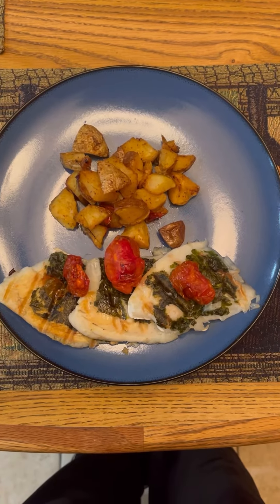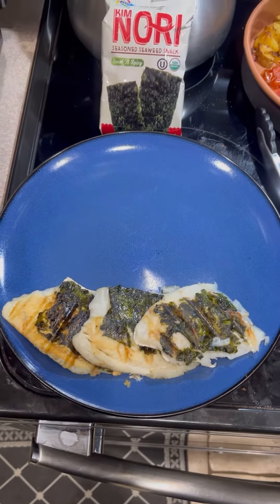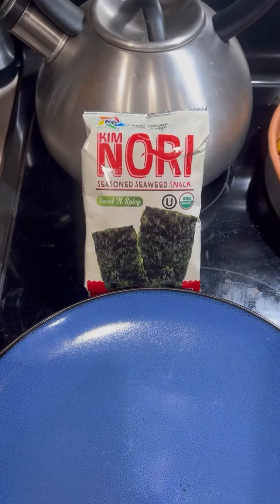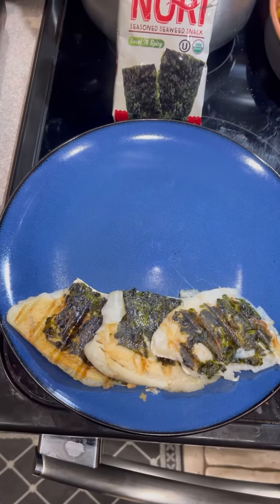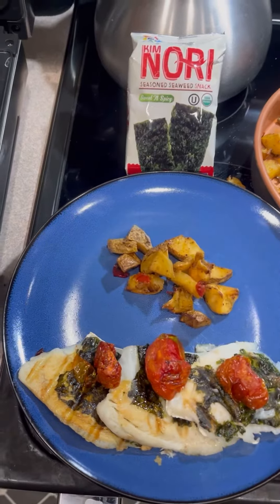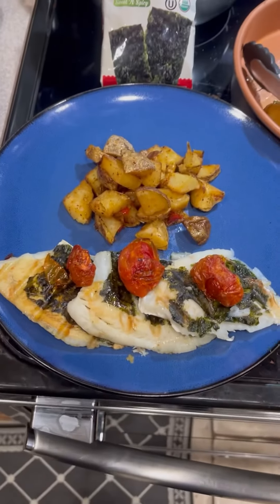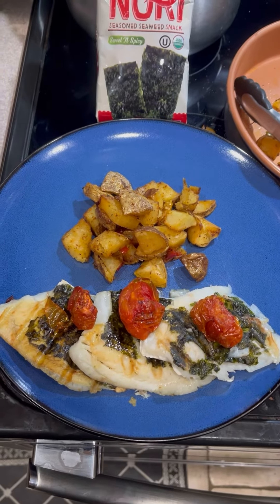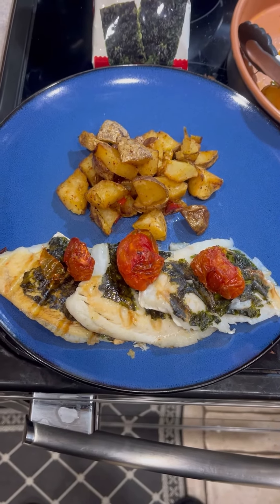NAUGHTY 😈 NORI GRILLED FISH🐠❤️🙏🌶👨🏻‍🍳😋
YUMMY, EASY GRILLED TILAPIA 🐠WITH SPICY
NORI & OVEN FRIED POTATOES 🥔 JUST FOR YOU ❤️🙏🌶👨🏻‍🍳😋